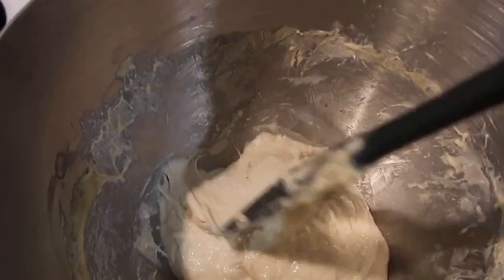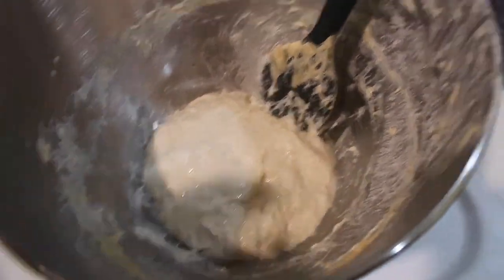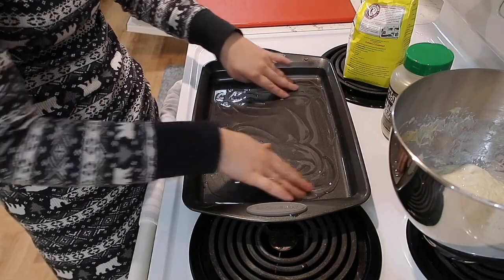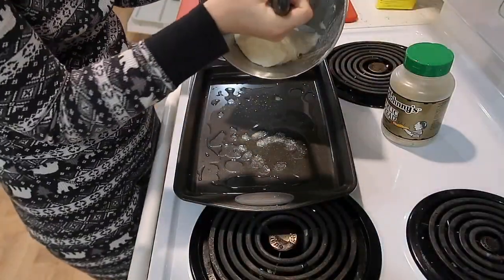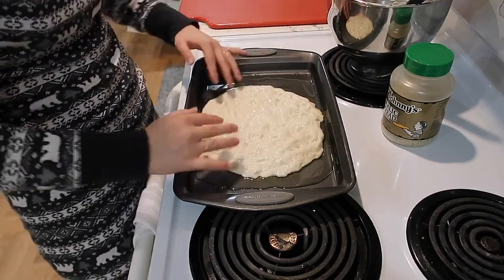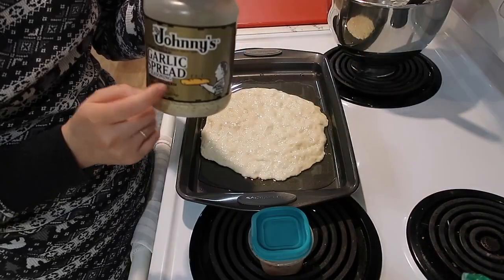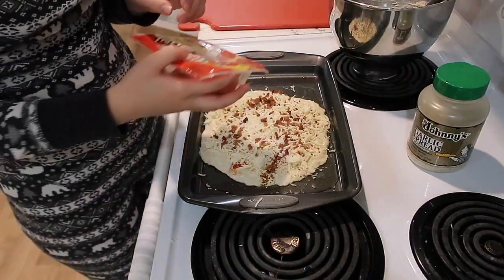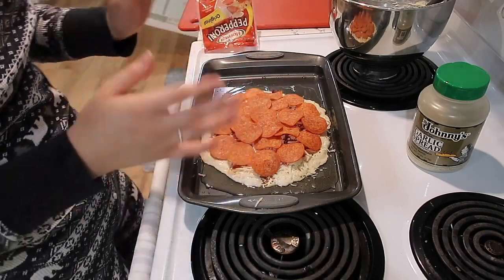the BEST homemade pizza....and a random raccoon | Vlog | Kyle&Amy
A quick weekend vlog. Amy shows our favorite way to make homemade pizza (try it, it's amazing--also use a cast iron pan!), while Kyle makes jokes! Early November we went back to in-person church. some strange covid form of in-person church, at least. It's starting to get really dark out early on in the evening and we found a raccoon tree climbing next to our walkway. Overall, just some semi-normal days and fun memories.

Our Nonstick Pans
Garlic Spread